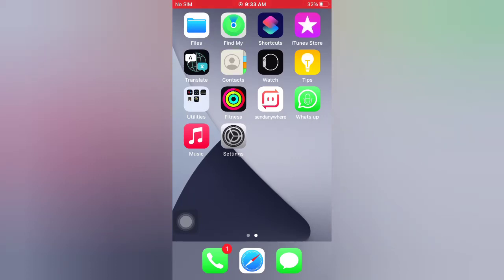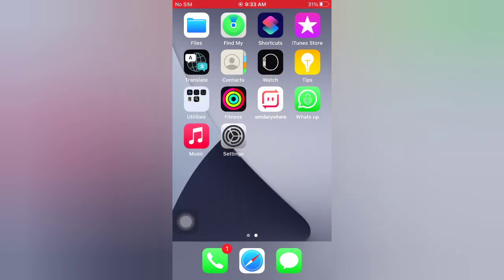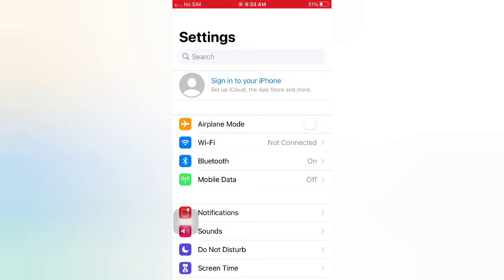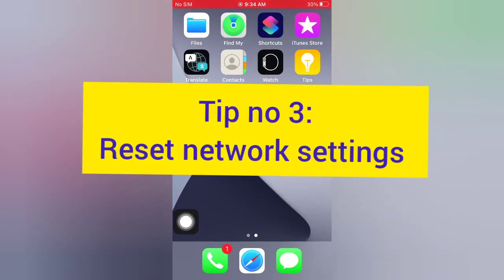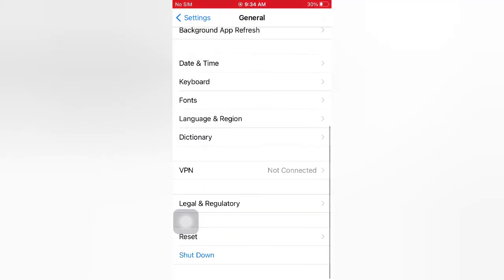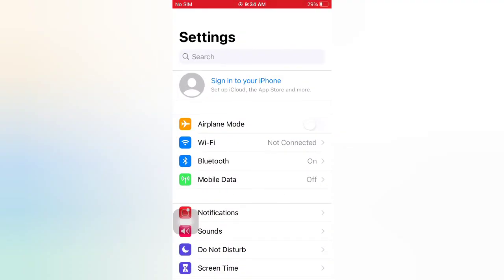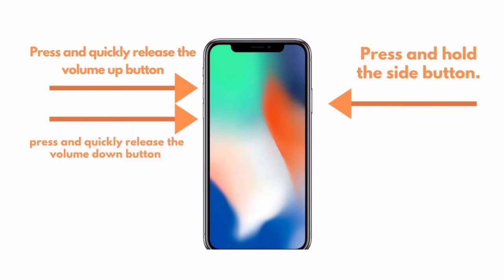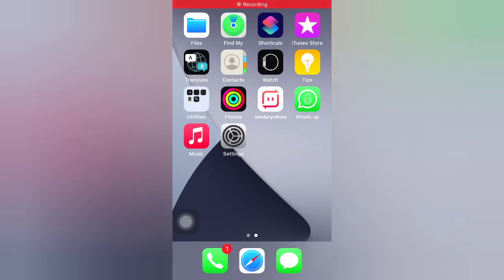How to fix Wi Fi icon Greyed Out on iphone & ipad after ios 14.4